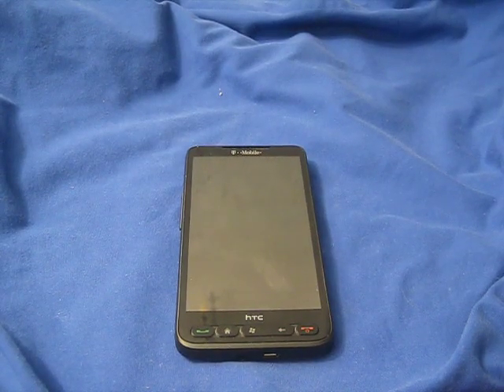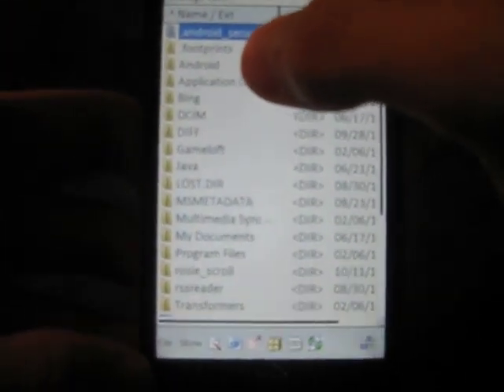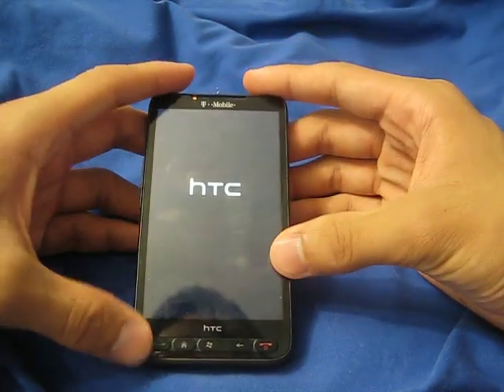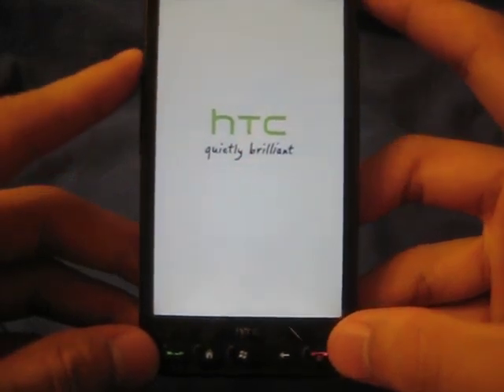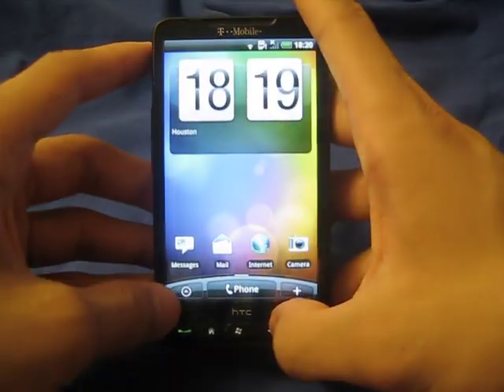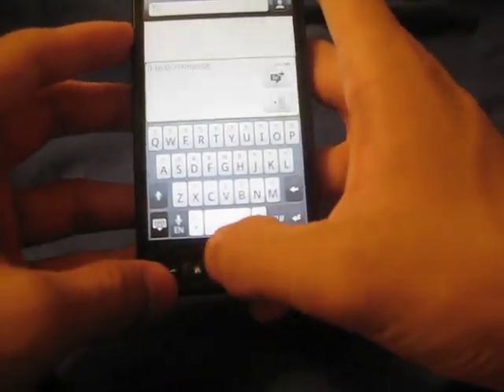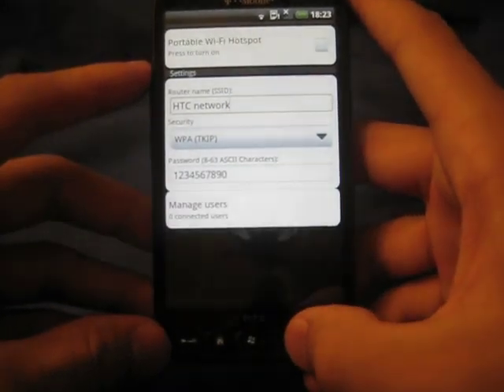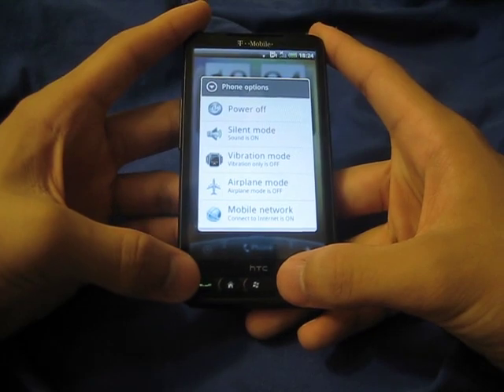HTC HD2 flashed with ENERGY 21681 + Android 2.2 Darkstone V3.1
Basics of this Android Build
REquired: HSPL3
Recommended-Custom windows mobile ROM

256 mb data img preinstalled, but if you want a 1 GB partition, delete the 256 mb and the phone will create a 1 GB automatically.
Everything works (idk about bluetooth headset)
HTC Desire 2.2 Sense UI build
Runs pretty darn smooth
battery life is about 10 hours (depends on 3G connection, and usage)